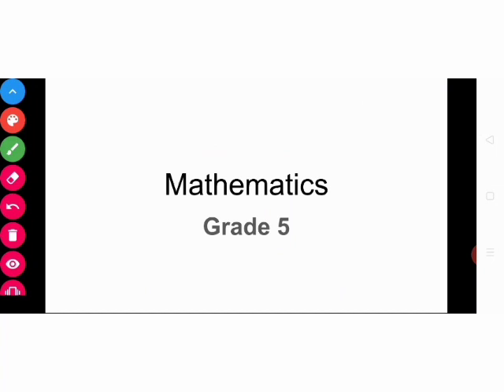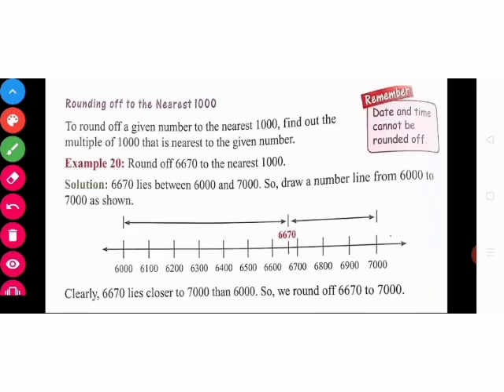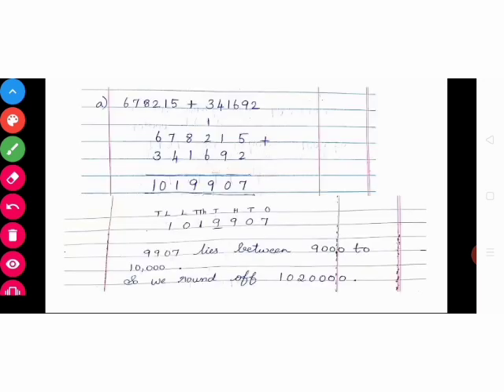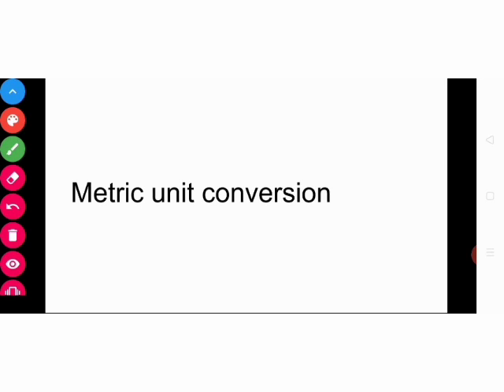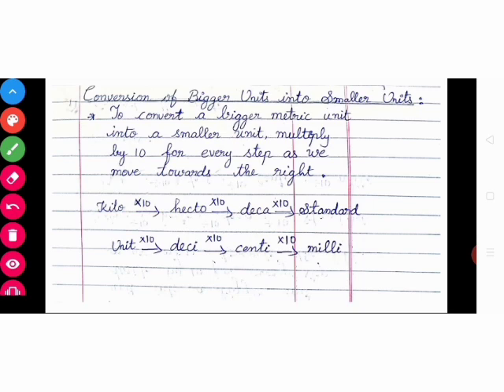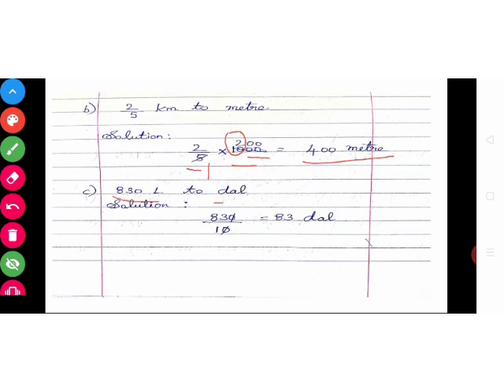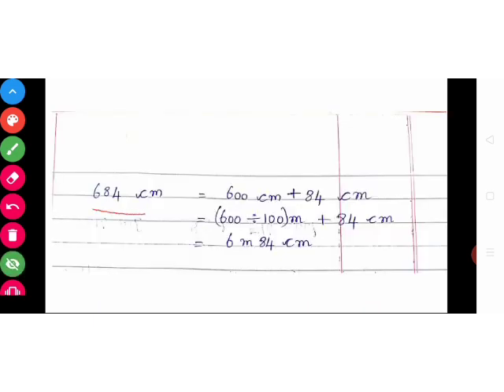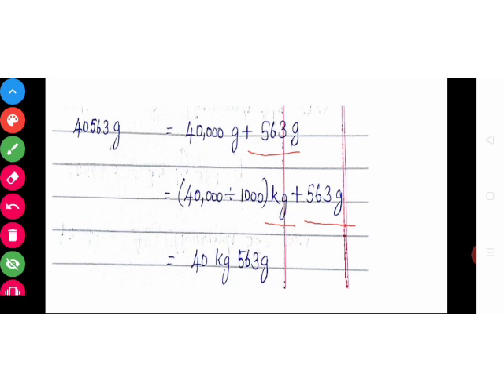Grade 5 Math Lesson 1 Part 6